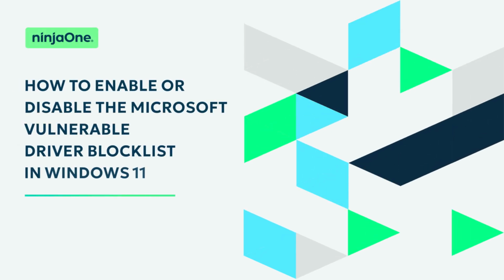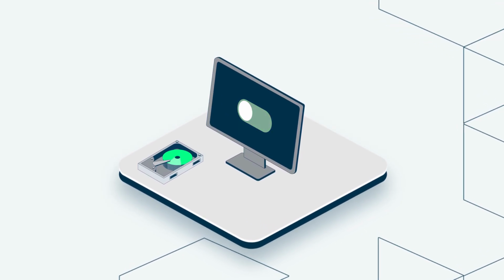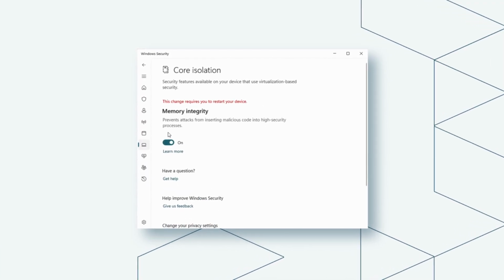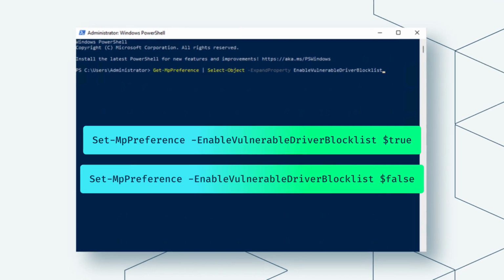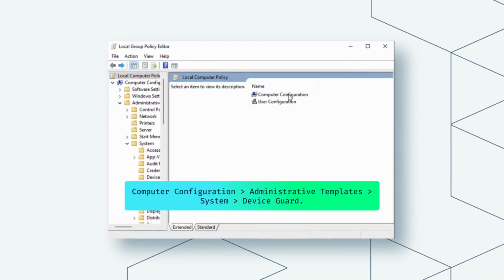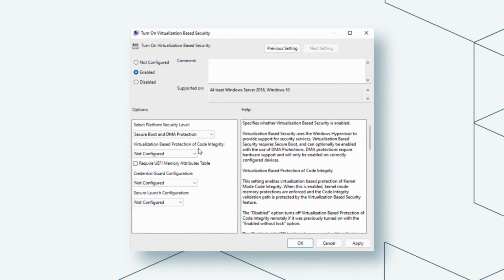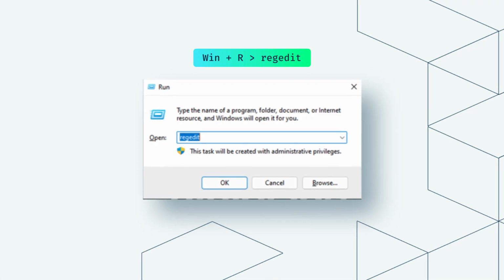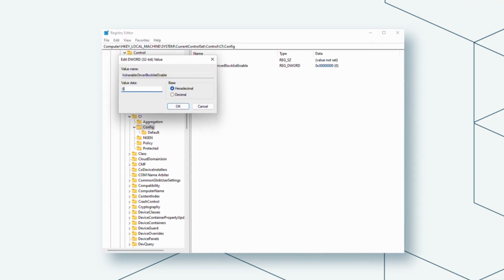How to Enable or Disable the Microsoft Vulnerable Driver Blocklist in Windows 11 (w/ SCREEN RECORD)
Learn how to enable or disable the Microsoft Vulnerable Driver Blocklist in Windows 11 with this step-by-step guide. We’ll cover four easy methods so you can choose the best approach for your setup. Whether you’re an everyday user or an IT admin managing multiple devices, this tutorial will help you strengthen security against unsafe drivers while balancing compatibility needs.

Read the full blog on How to Enable or Disable the Microsoft Vulnerable Driver Blocklist in Windows 11

Chapters:

00:00  Introduction
00:44  Using Windows Security (GUI)
01:09  Using PowerShell
01:39  Using Group Policy
02:50  Using Registry Editor
03:42  Conclusion